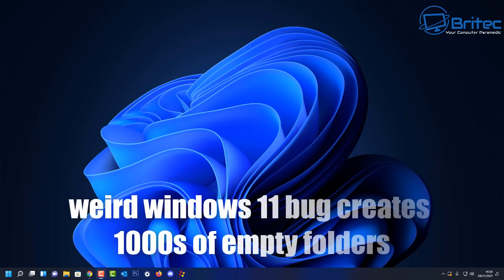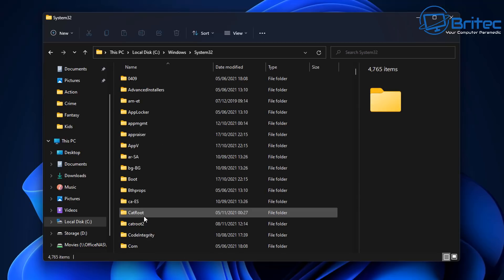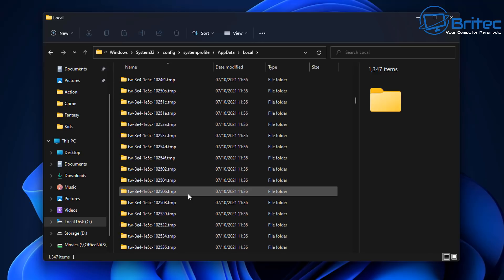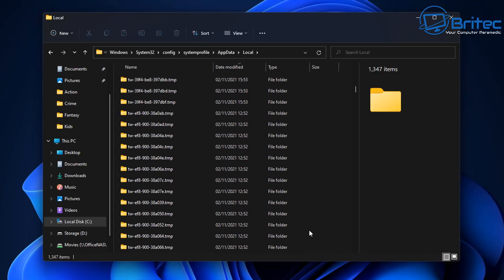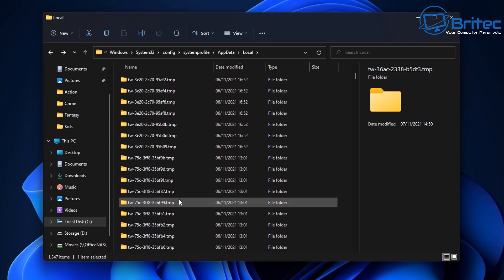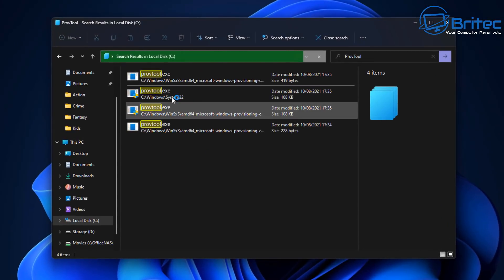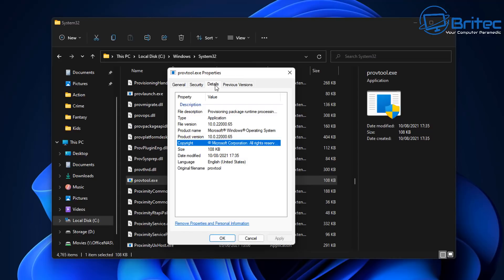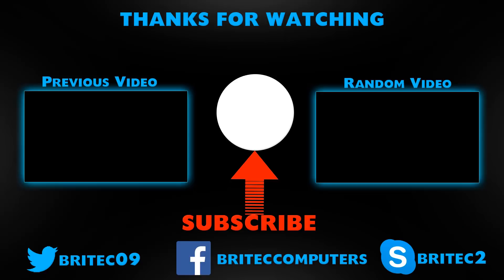Strange Things Happening With Windows 11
Windows 11 is randomly making thousands of empty folders on peoples hard drives for no reason. These folders are harmless and created by ProvTool.exe. The empty folders are located in C:\Windows\System32\config\systemprofile\AppData\Local
Its a folder-related bug that is related to provisioning package runtime processing tool, this Windows 11 bug will make the Windows 11 computer create lots of empty folders with names that start with “tw” and end with the .tmp extension. You can safely delete these folders without casing any problems to the system, but they will come back until there is a fix.